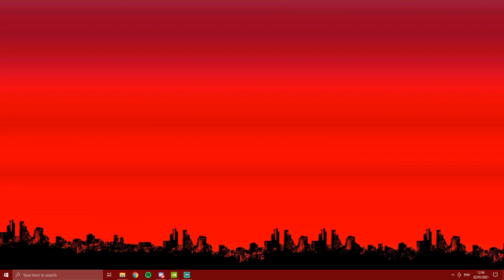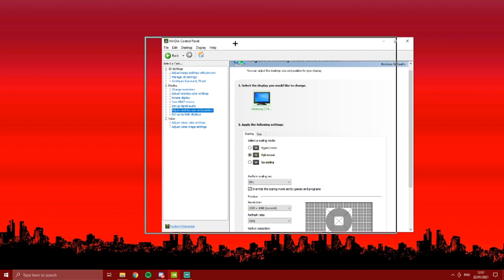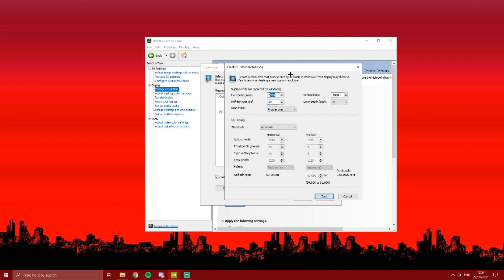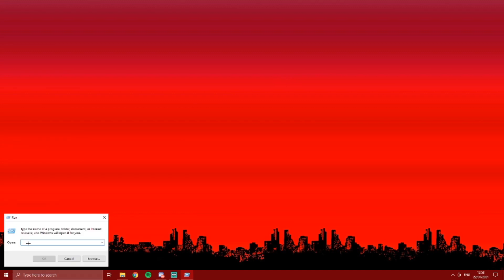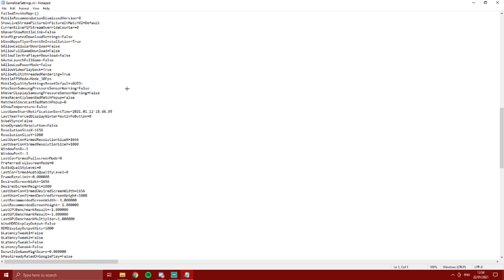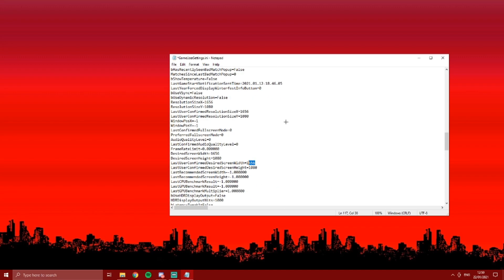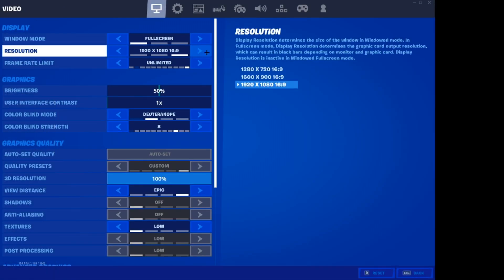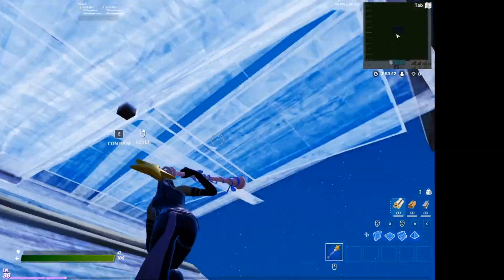How To Get Stretched Resolution On Fortnite *Season 5* (FPS BOOST)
Hey evreyone, in this video ill be showing youmse how to get stretched resolution on fortnite season 5 *Still cant believe on how good the recent did* (Please like the video, And Sub if you can :)